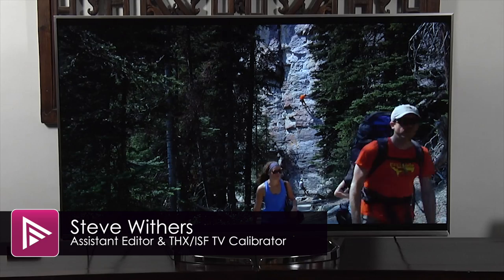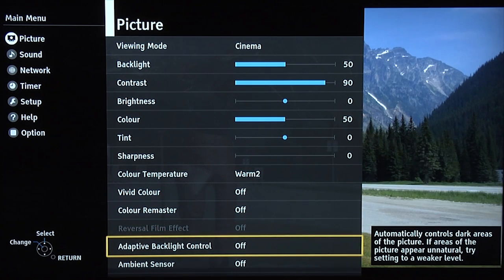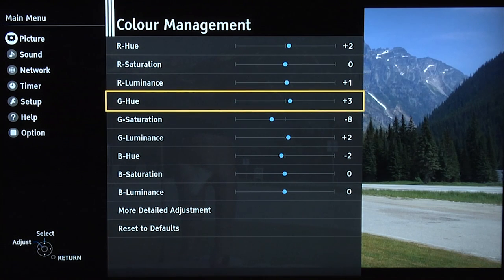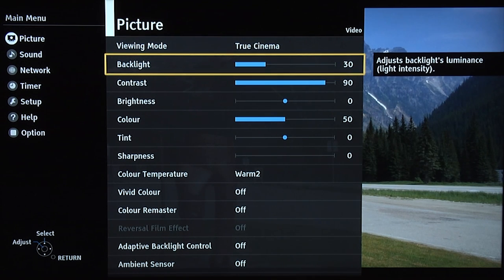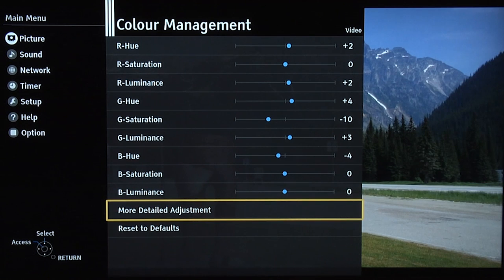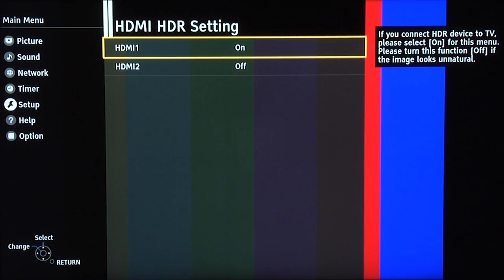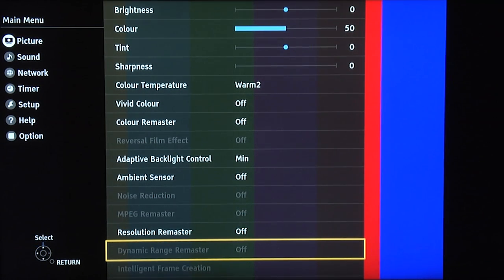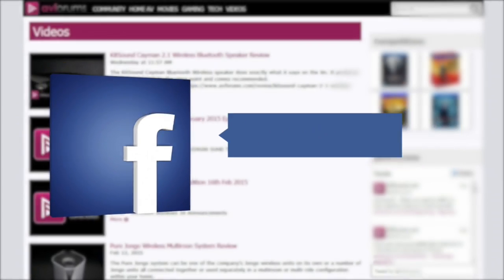Panasonic TX-50DX750B Best TV Picture Settings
We go through the reviewer's recommended picture settings for the Panasonic TX-50DX750B Ultra HD 4K LED LCD TV. These include day, night and HDR settings.